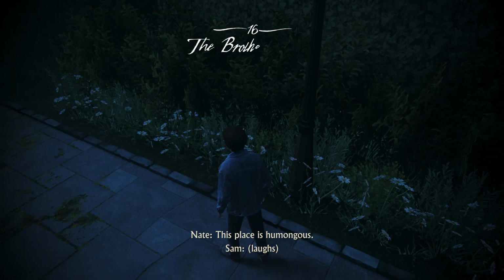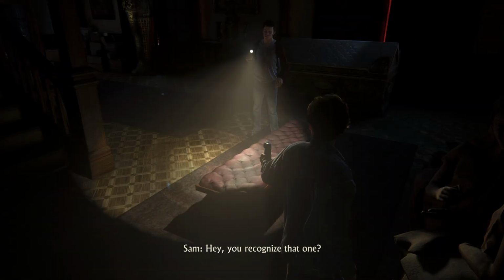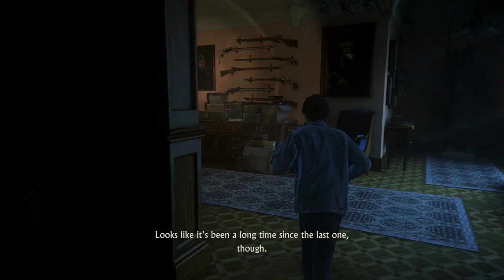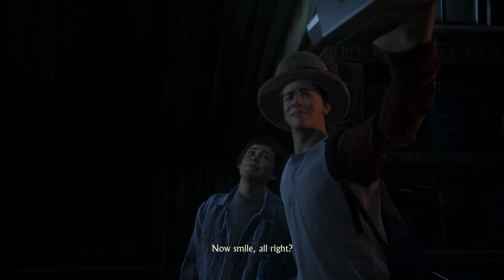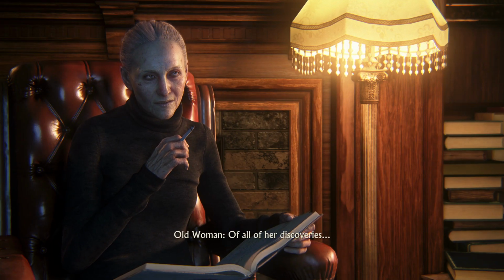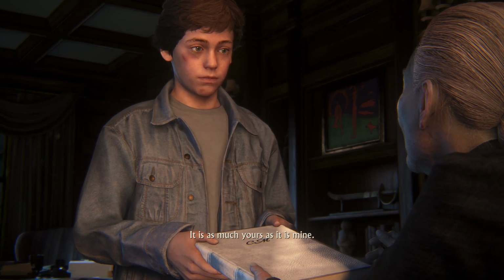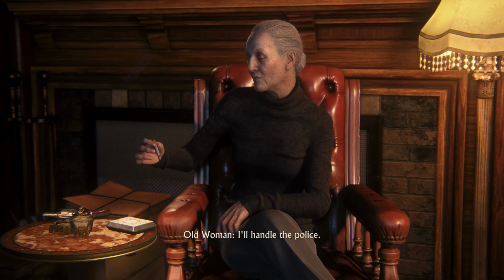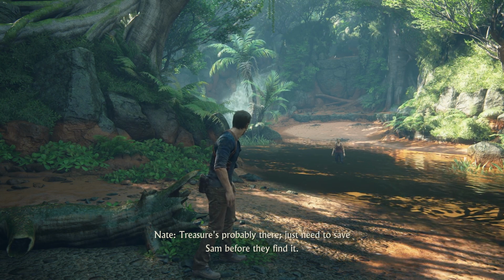UNCHARTED 4 A Thief’s End Walkthrough Part 15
Uncharted 4: A Thief's End is a 2016 action-adventure game developed by Naughty Dog and published by Sony Computer Entertainment. It is the fourth main entry in the Uncharted series. Set several years after the events of Uncharted 3: Drake's Deception, players control Nathan Drake, a former treasure hunter coaxed out of retirement by his presumed-dead brother Samuel. With Nathan's longtime partner, Victor Sullivan, they search for clues to the location of Henry Avery's long-lost treasure. A Thief's End is played from a third-person perspective, and incorporates platformer elements. Players solve puzzles and use firearms, melee combat, and stealth to combat enemies. In the online multiplayer mode, up to ten players engage in co-operative and competitive modes.